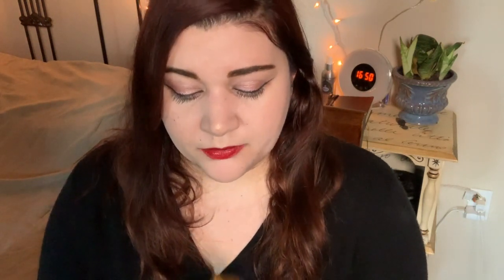Pumpkin Infused Organic Beauty Favorites // True Botanicals, MAHALO, Osmia, and More!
In this video, I'm sharing my favorite pumpkin infused beauty products for fall and winter skincare routines!

Get $20 Off Your first order with my code: TIANNATRUE20

// SOCIAL LINKS //

// MY ACTING WORK //